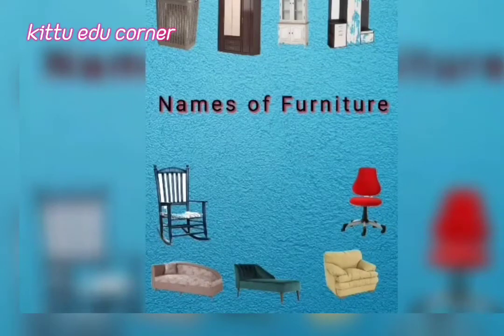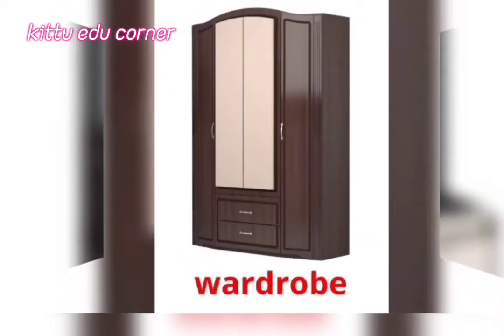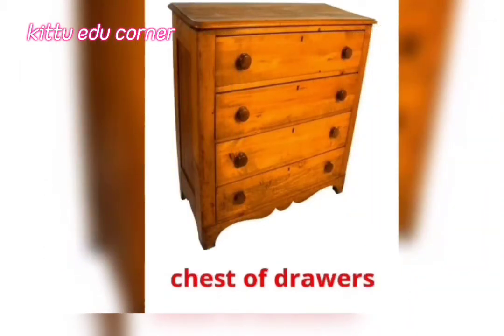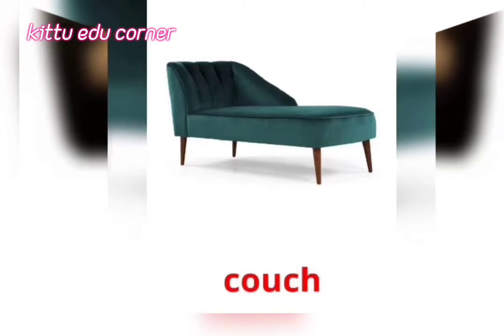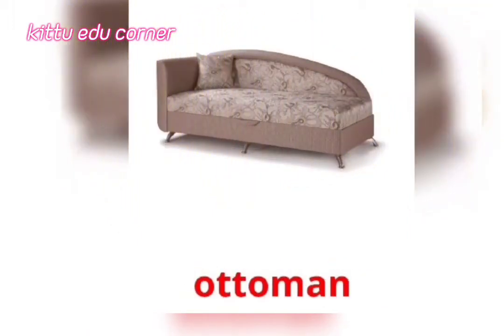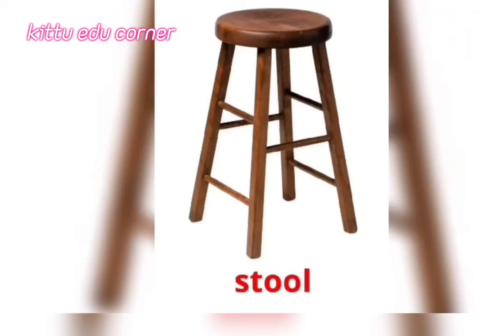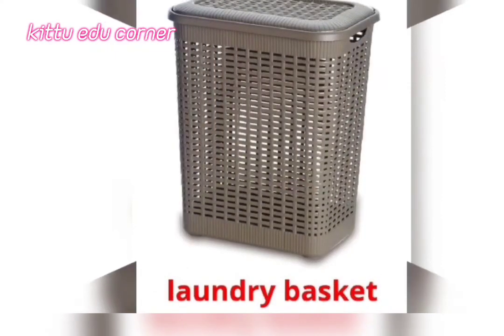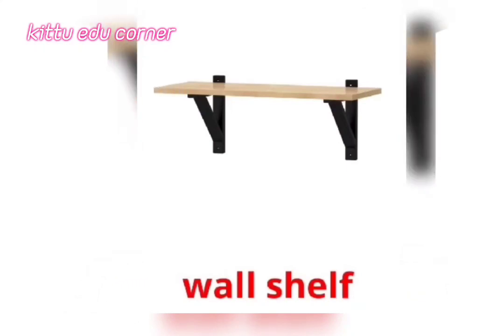names of furniture